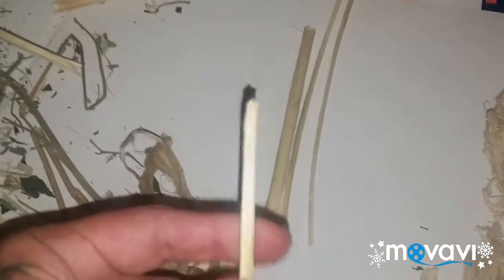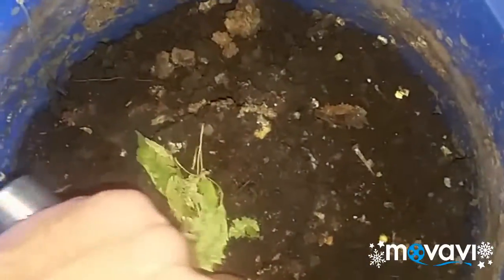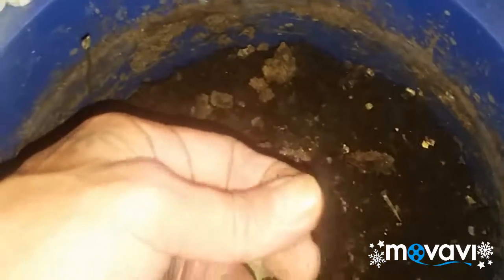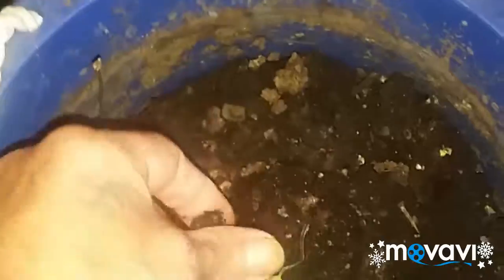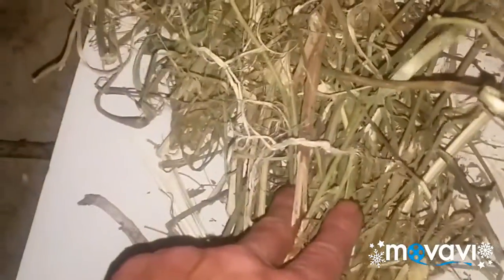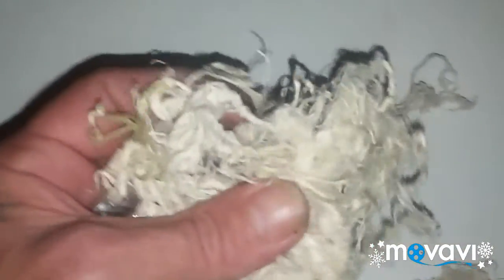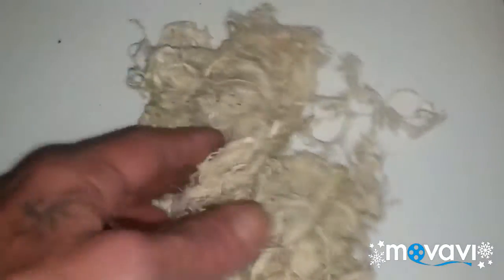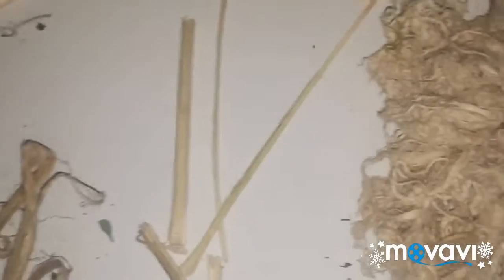CANNABIS AND HEMP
How to get stalk to fiber.